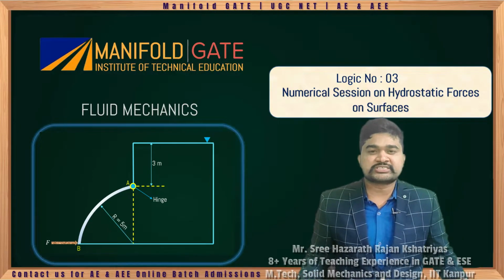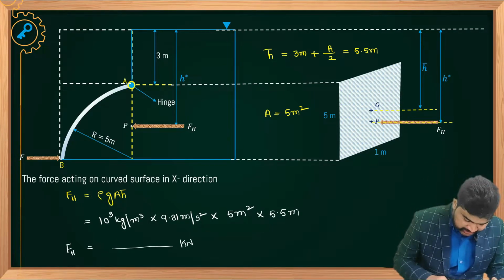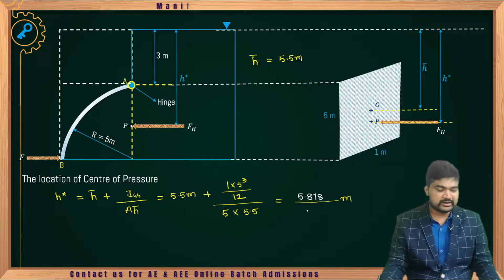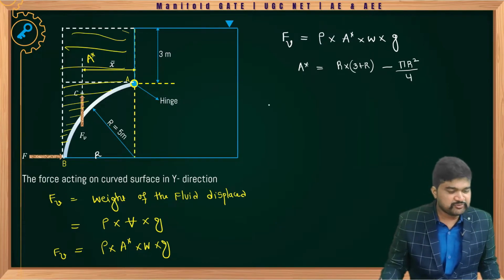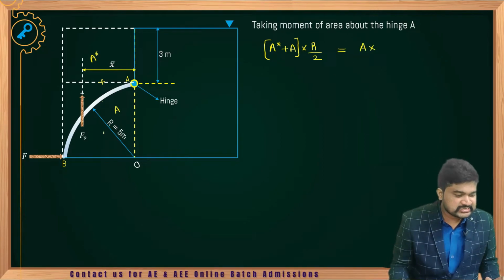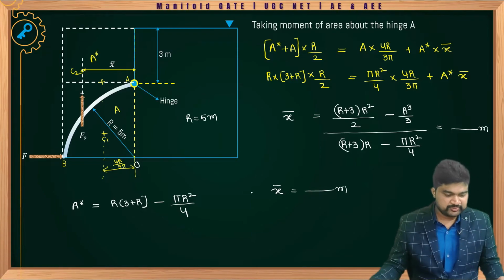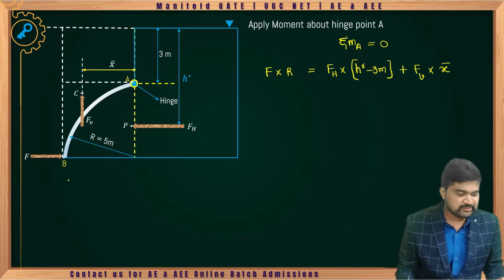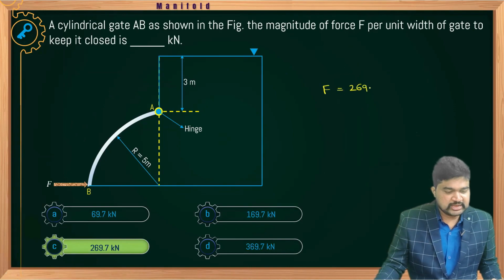Fluid Mechanics Numerical Sessions || Hydrostatic Forces on Surfaces Problem 05 || GATE ME 2013 IITB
Mechanical & Civil || Revision Module || Manifold GATE || AEE & AE

Fluid Mechanics Logic 03 : Fluid Statics __ Hydrostatic Forces on Surfaces

Logic 3 Statement :
• Procedure to determine the magnitude and point of location of Hydrostatic Force on Inclined Gate explained in detail in this session.

Step 1 : Determined the magnitude of Hydrostatic Force acting on Inclined Gate

Step 2 : Found the point of application of Hydrostatic Force i.e., Centre of Pressure.

Step 3 : Drawn FBD for Inclined Gate and Applied Equilibrium Equations to determine the mass of the GATE.